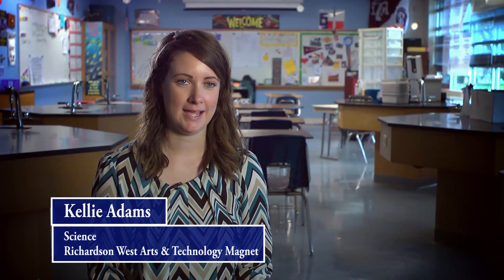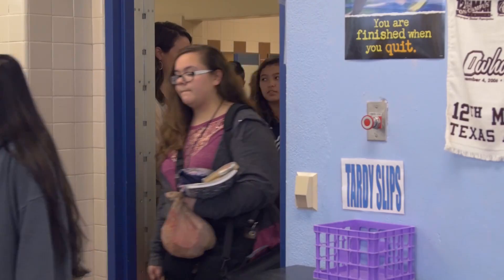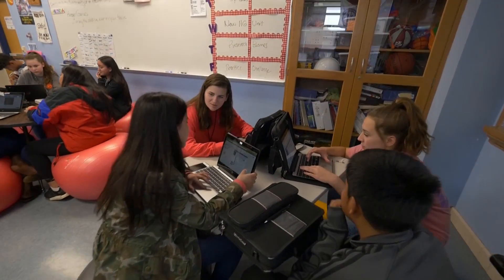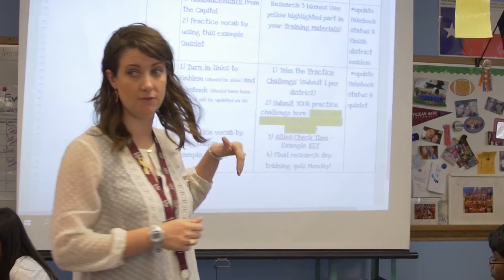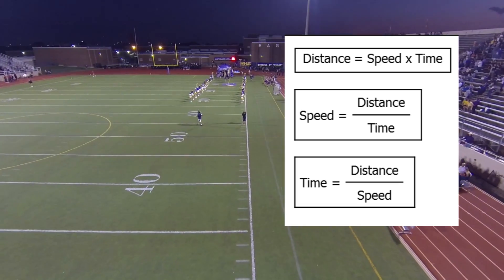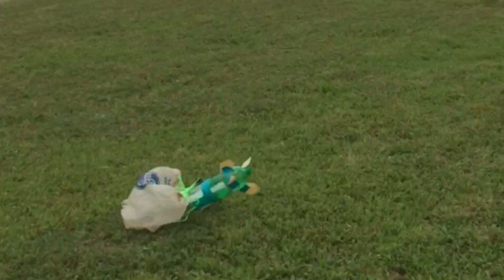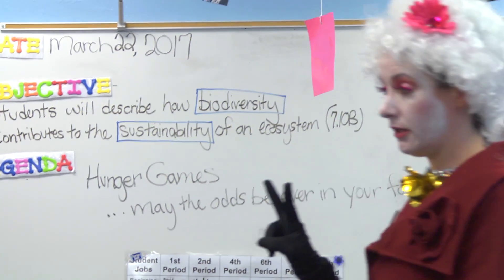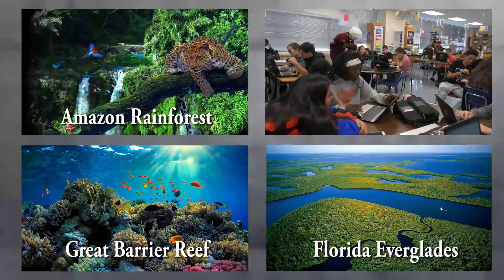Kellie Adams - Richardson West JH Science Teacher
Congratulations to Richardson West Arts & Technology Magnet's Science Teacher Kellie Adams for being awarded the Texas Instruments Innovations in STEM Teaching Award.  This video was shown during the RISD Excellence in Education Foundation's Evening of Honors Gala on March 31, 2017.